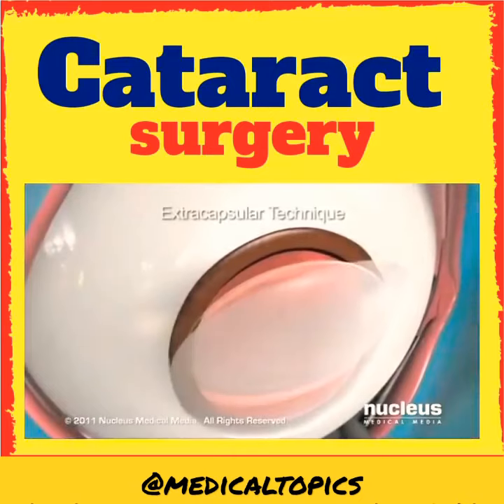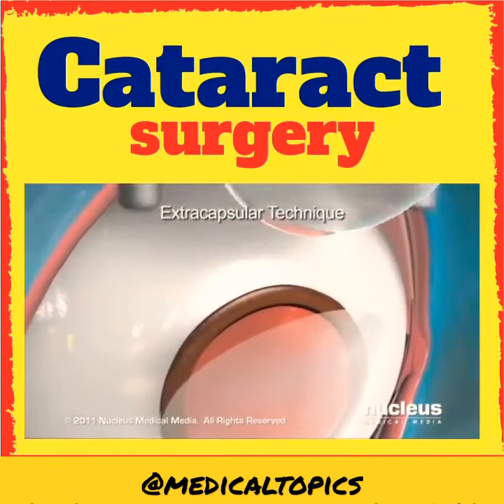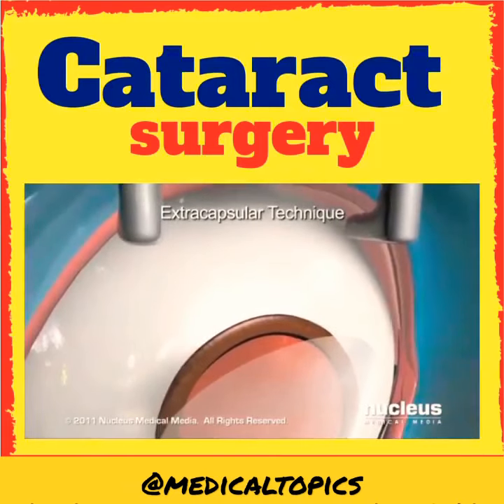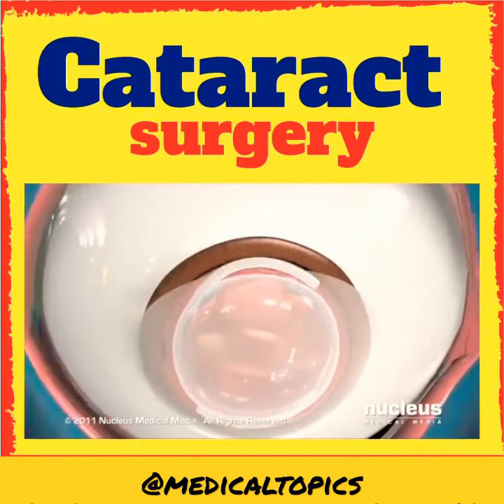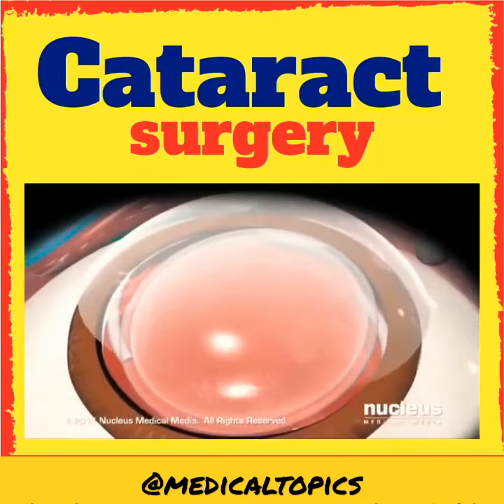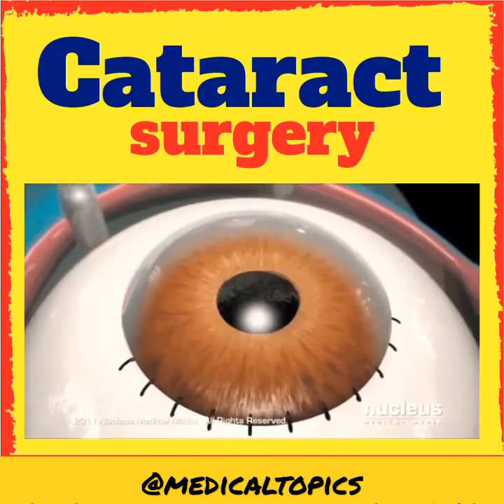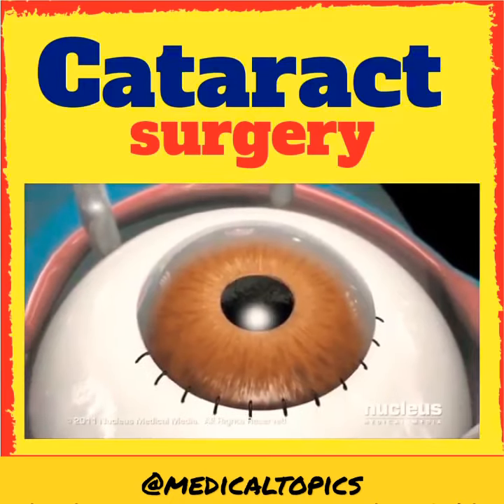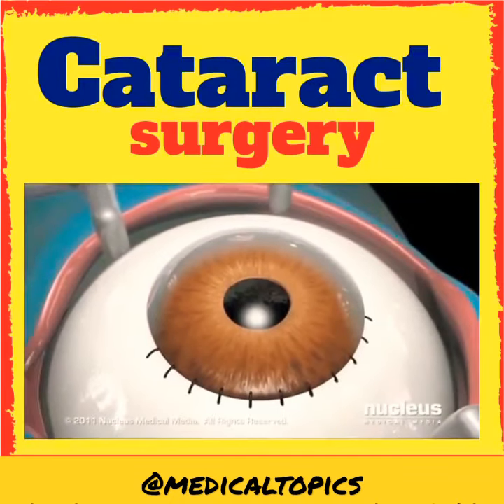cataract surgery, Eye surgery